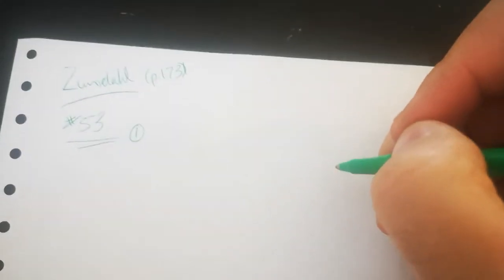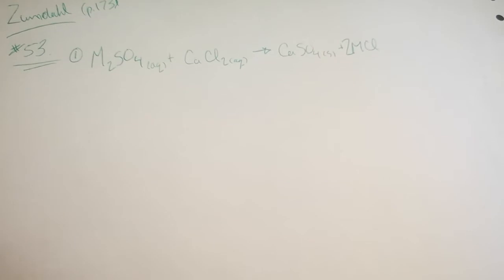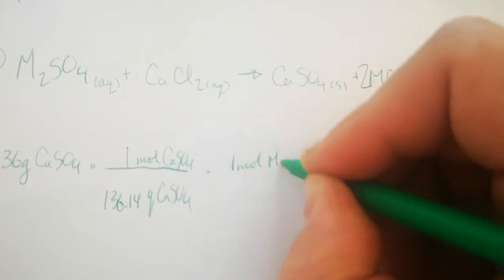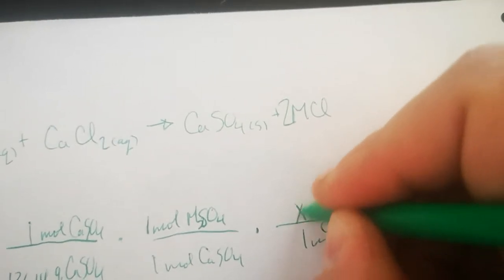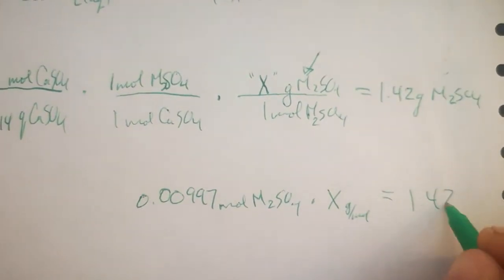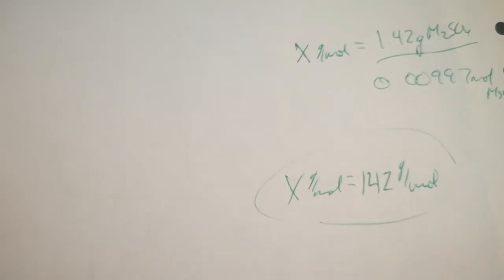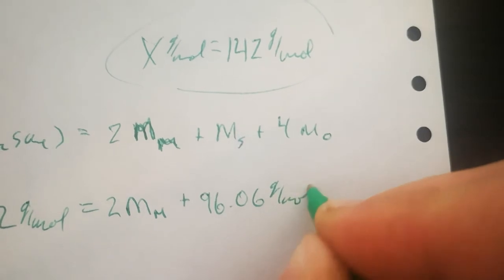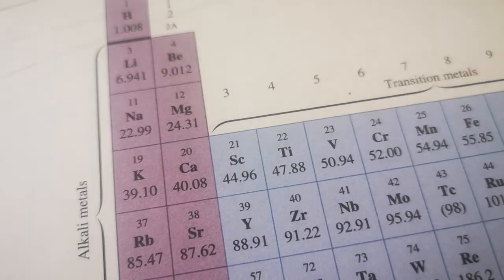Zumdahl - unit 4 question #53 - sample solution Stopichiometery Question (advanced)